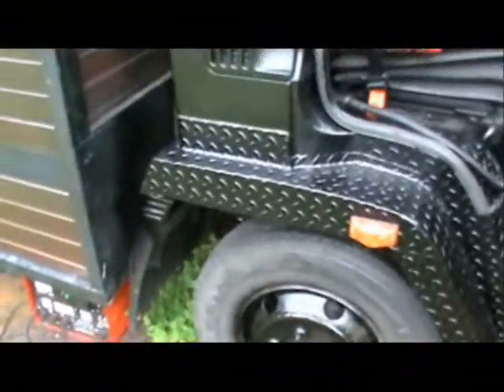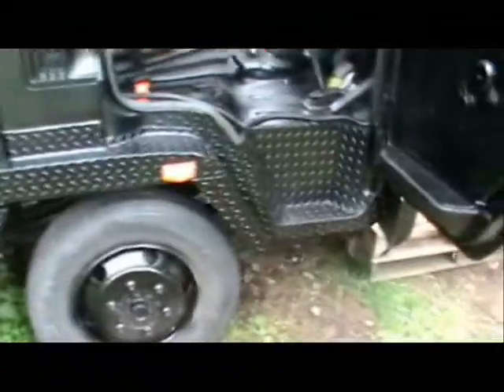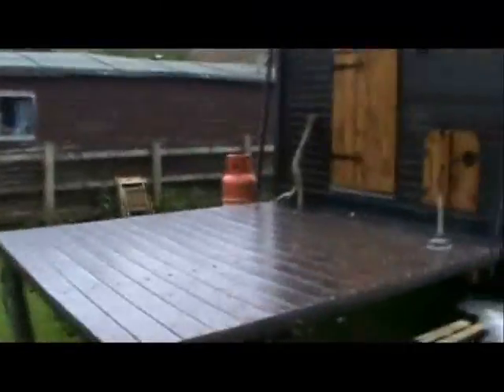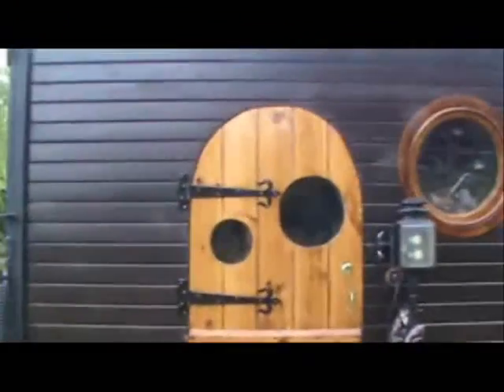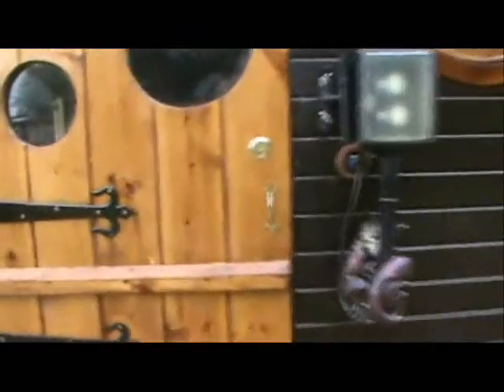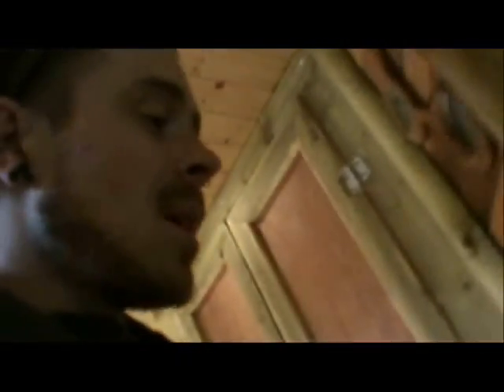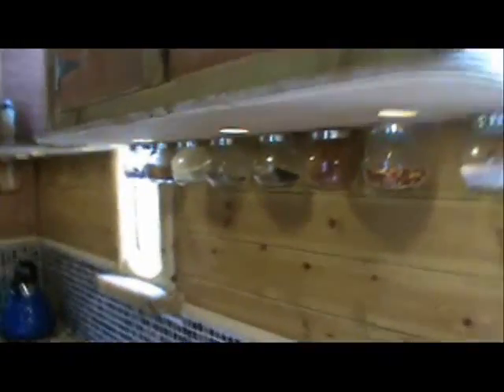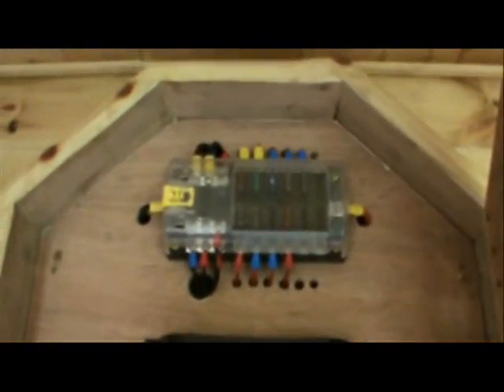House Box #2 "the Manor"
A short (and shantily shot!) tour of the latest finished conversion

SPEC-

1989 Leyland Roadrunner 7.5t Horsebox (soon to be 'showmans special')

450ah Battery Capacity
240w (3x80w) PV Solar panels
Built in intellegent Charging System (Sealey)
Steca PR2020 Charge controller
Blue Sea 12 way 12v Fuse Box
600w Pure sine Wave inverter
SMD LED lighting throughout
450w Soundsystem with multiple input points

150l Water Tank (with baffles and Ext. Lockable Filler Cap)
Jabsco 13lpm 12v Automatic pressure switched Pump
8 micron 10" Sediment Filter
Rinnai 58e on demand lpg Water Heater
Hot Shower and Kitchen taps

Compost collecting toilet with Urine seperation
Ultra low power fans for collection area

For more info on House-Box motorcaravan conversions and off grid technologies, please